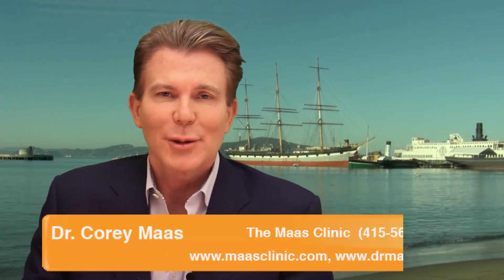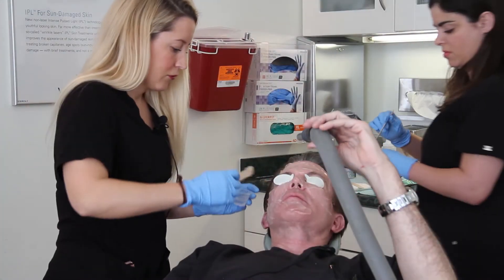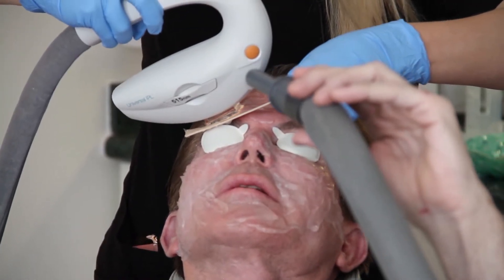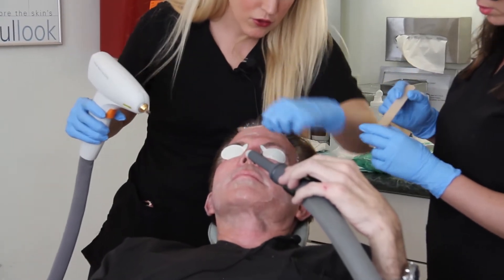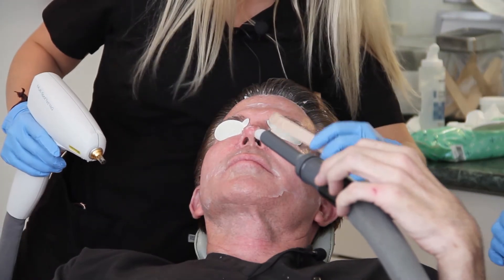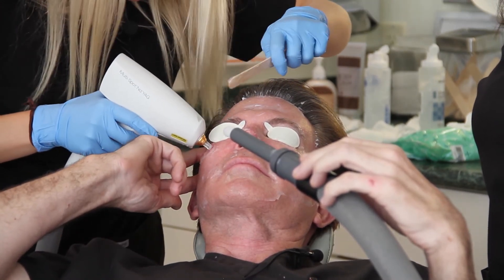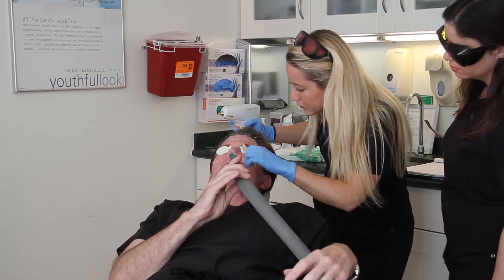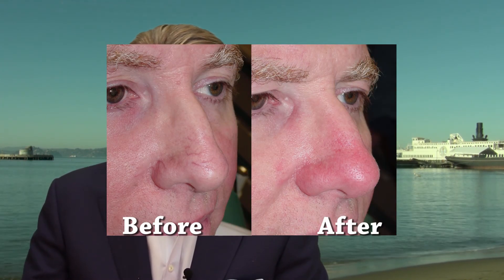Photo Rejuvenation (IPL) Process - Treatment - Before & After